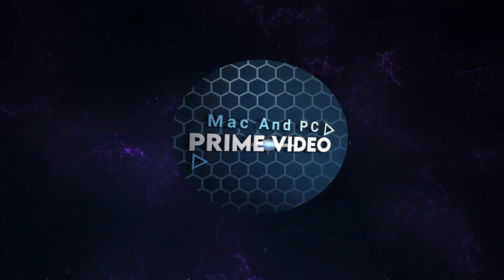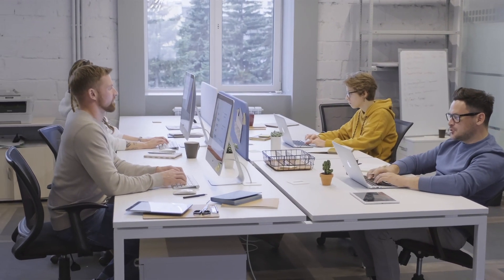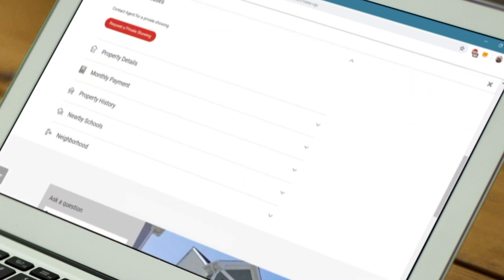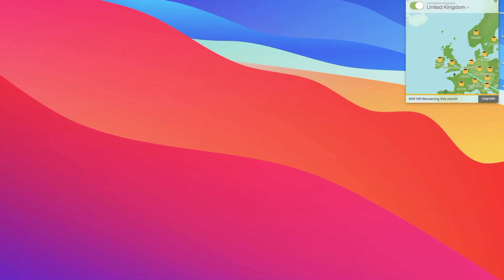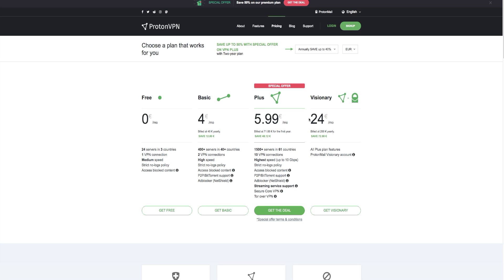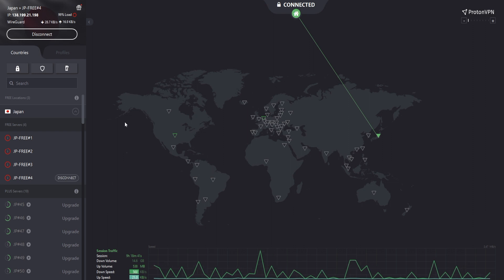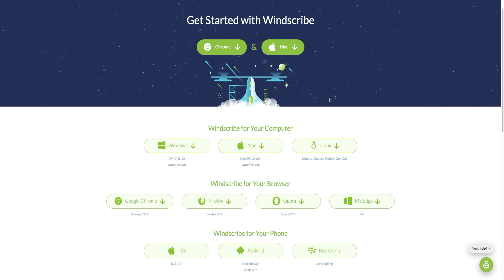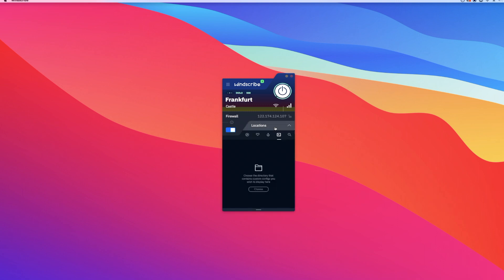The Best free VPN for Mac in 2022#TOP 3 completely free2021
The Best free VPN for Mac in 2022#TOP 3 completely free
Virtual Private Networks or VPNs provide a secure and private way for users to browse the internet. As censorship and information tracking become a problem to deal with, VPNs protect the identity and data of users by encrypting their web traffic. Since the traffic appears to arrive from a VPN server that is not connected to your computer, your identity and location remain secure.